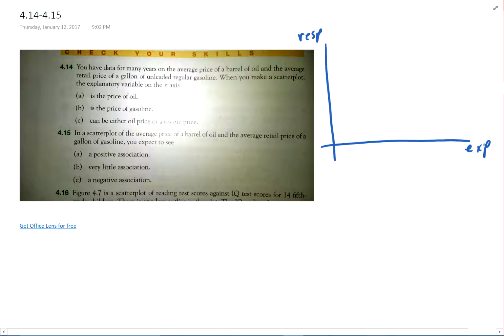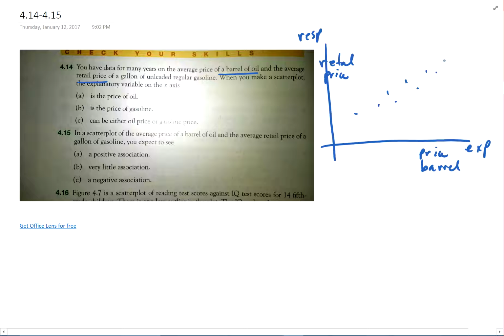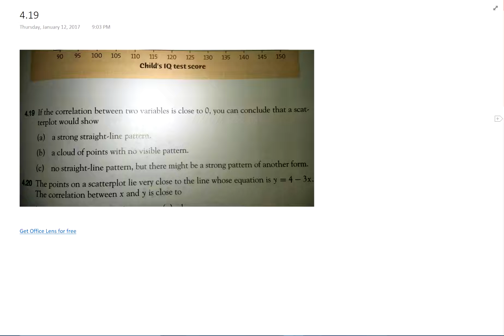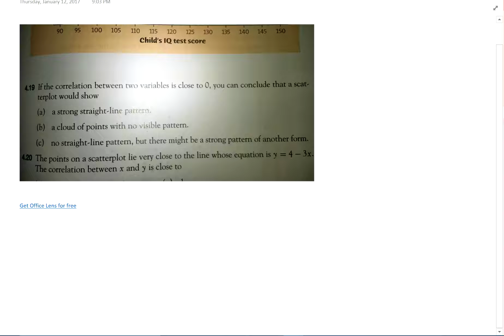4.14, 15, 17, 19